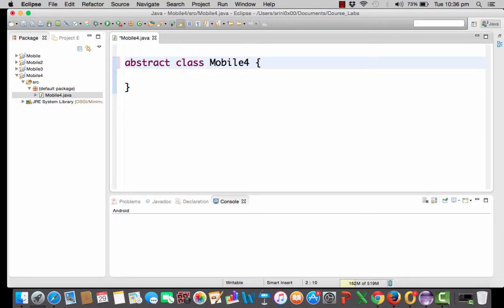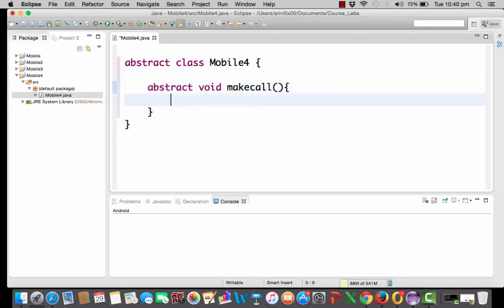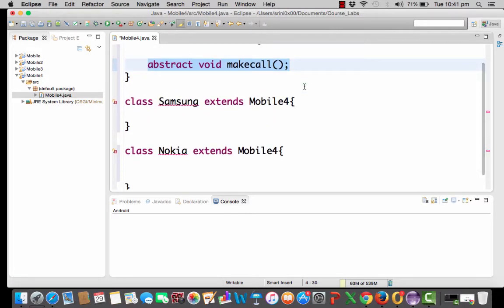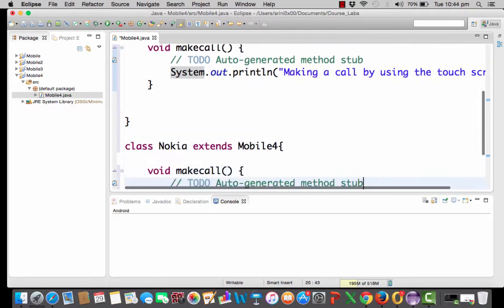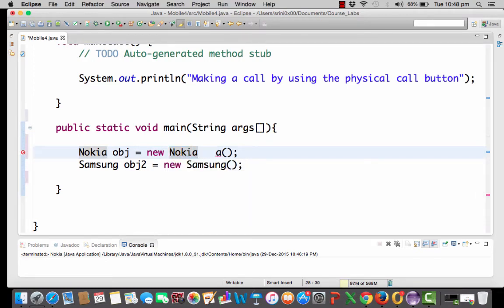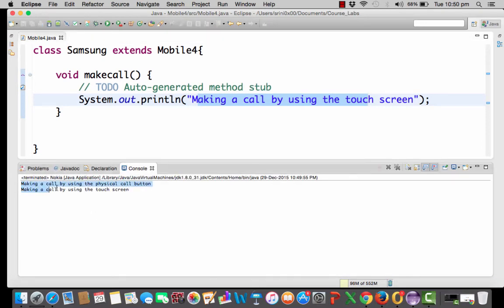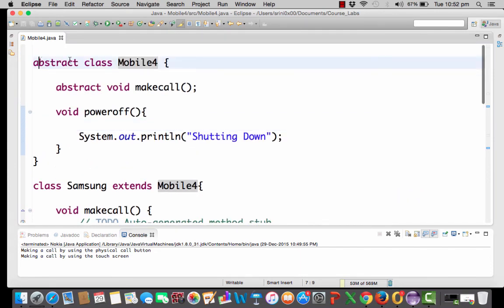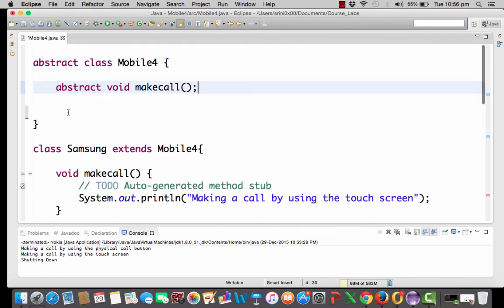Abstract classes in Java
Learn About Abstract Classes in Java